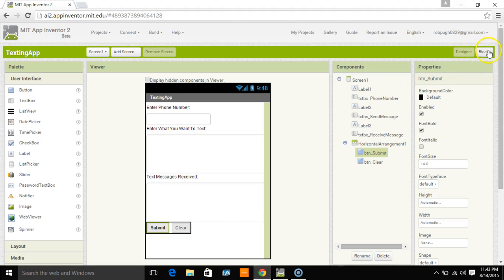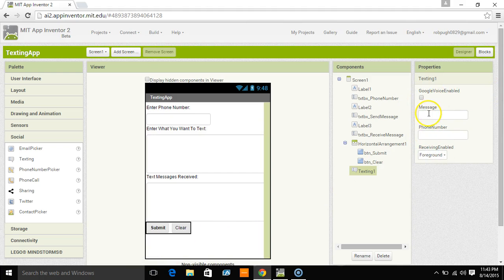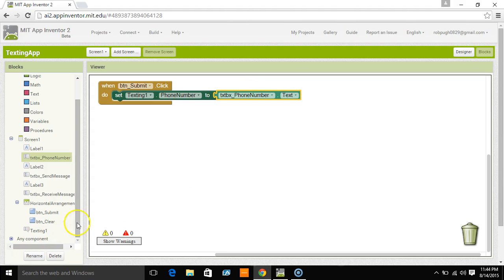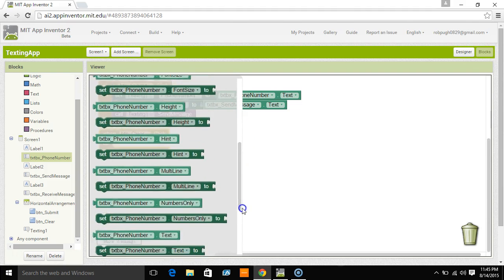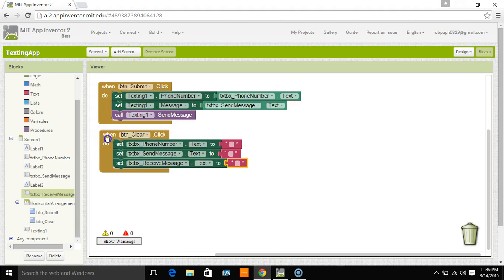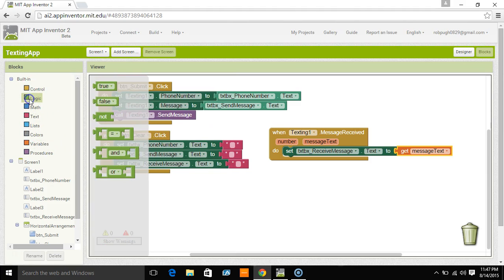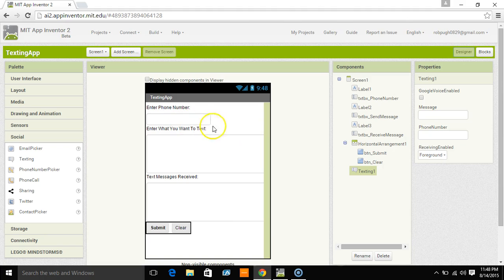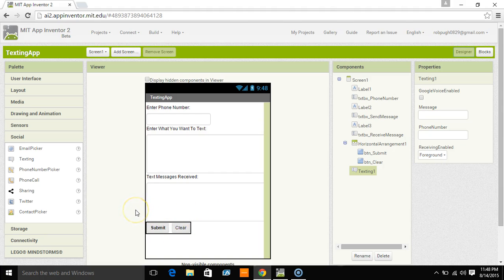App Inventor 2 Texting App Part 2 Making It Work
This is part 2 of our texting app. In this video we will be putting the blocks together in App Inventor 2 to make this app work.